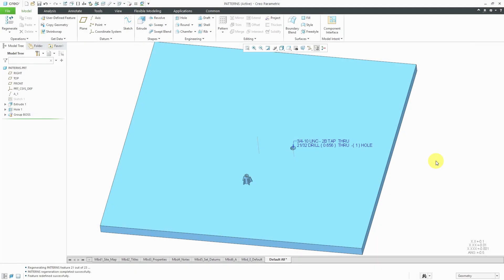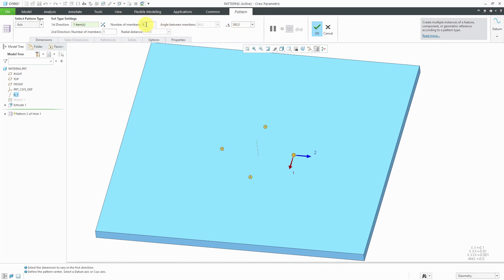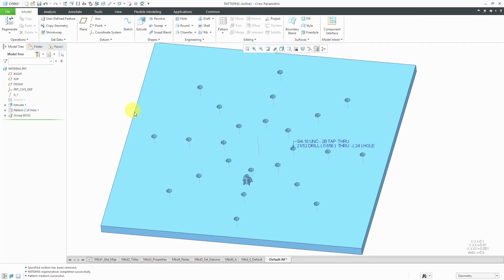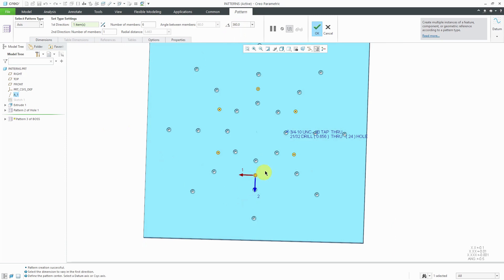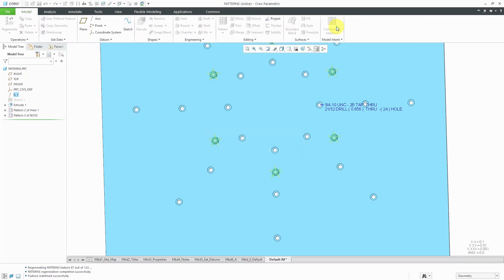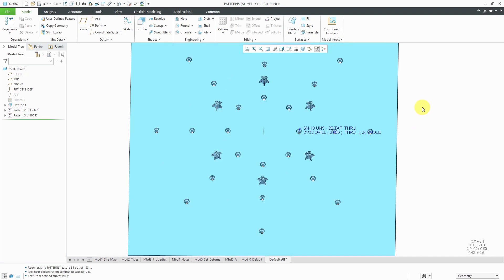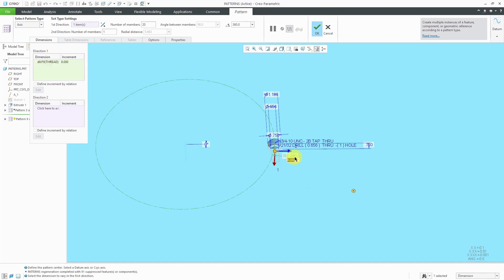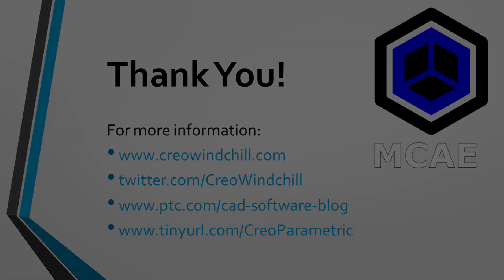Creo Parametric - How to Create Axis Patterns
This Creo Parametric tutorial video shows how to create circular patterns using the Axis option in the Pattern tool. The Axis Pattern allows you to create circular patterns and by specifying an increment in the second direction, rings around the first circle of instances.

You can create patterns in one- and two- directions and control the angle between instances or the angular extent. Using the preview dots you can turn individual instances on or off. Additional options allow you to control the orientation of the instances relative to the axis, and you can even increment dimensions associated with the feature.

Thanks,
Dave